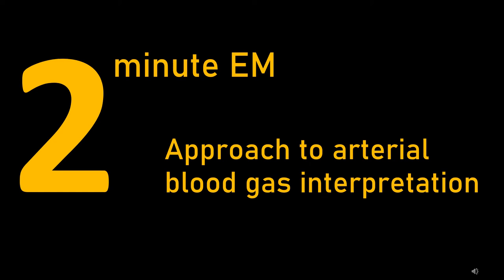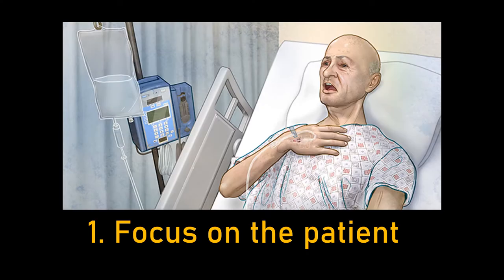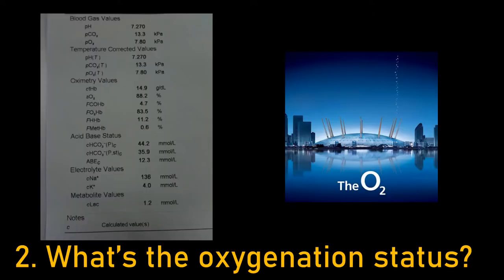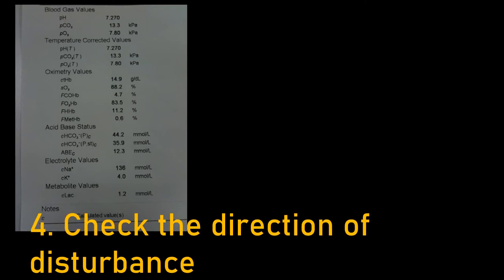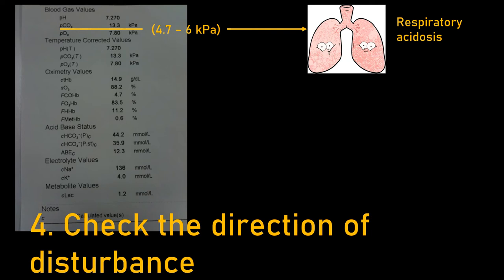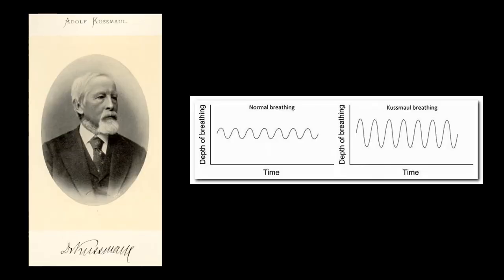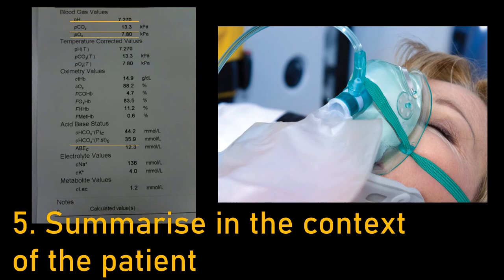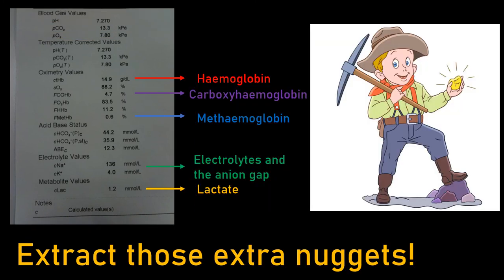2 minute EM: Approach to arterial blood gas interpretation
emergency medicine ABG analysis FOAMed

Run down of an arterial blood gas that you may encounter in the Emergency Department.